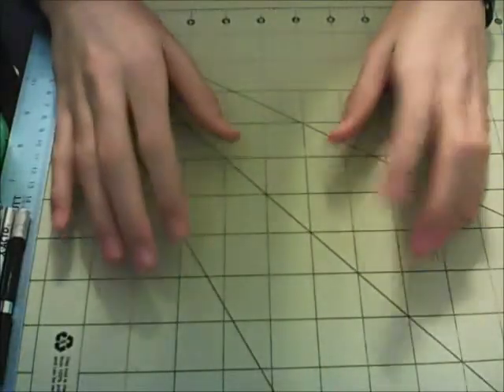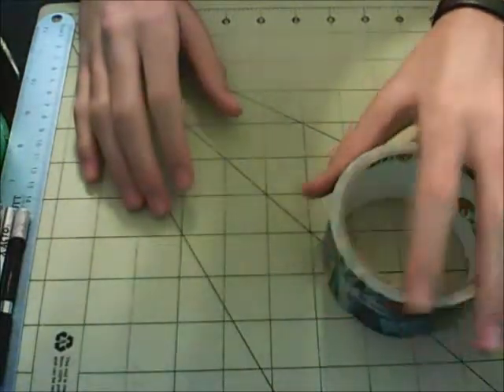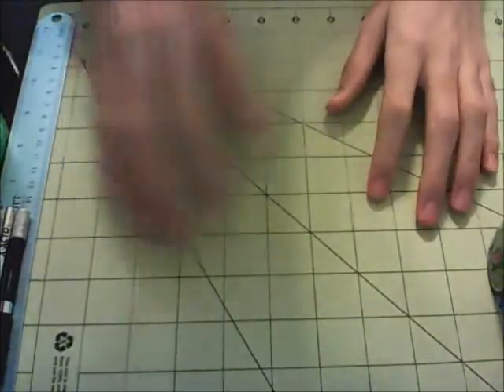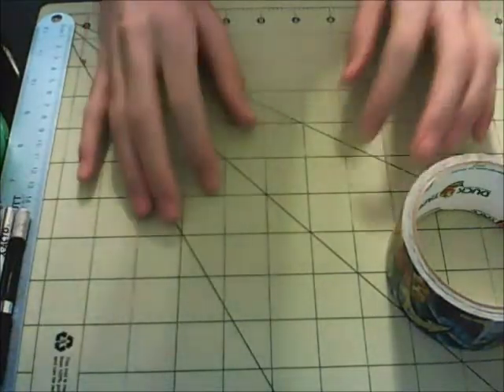graffiti mural time lapse (reuploaded)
Hey there guys. I had to reuploade this video due to some copyrights with the music so i changed the music so hopefully ill have no problems with it this time. But i still hope you enjoy.

Here ducttapestuffs tutorial on lining up the Graffiti tape.